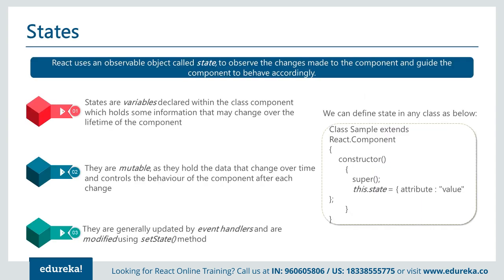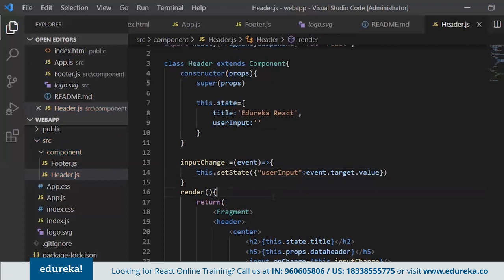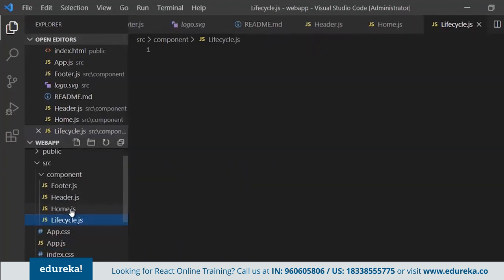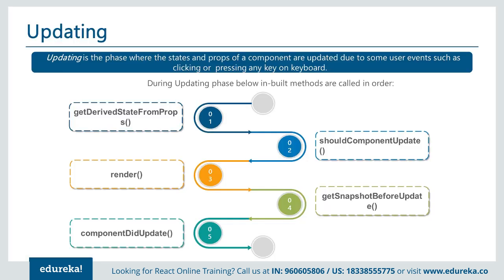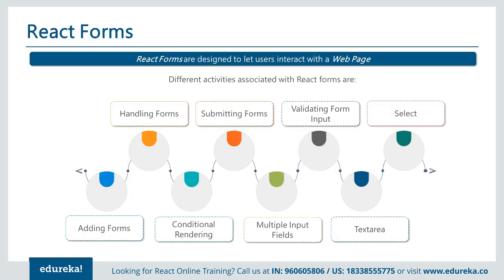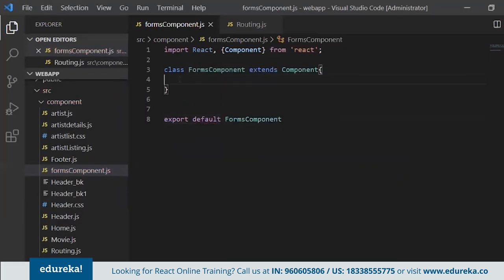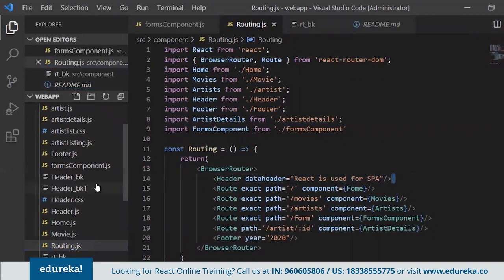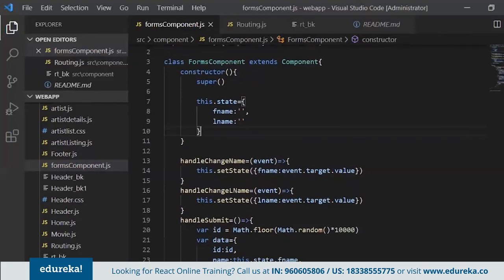React States, Lifecycles and Forms | ReactJS Tutorial | React Training | Edureka | React Live - 3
This Edureka React States, Lifecycles and React Forms will help you learn ReactJS concepts such as states, lifecycles and forms with examples.

1. This is a 4 Week Instructor led Online Course, 30 hours of assignment and 20 hours of project work.

2. We have a 24x7 One-on-One LIVE Technical Support to help you with any problems you might face or any clarifications you may require during the course.

3. At the end of the training you will be working on a real time project for which we will provide you a Grade and a Verifiable Certificate!